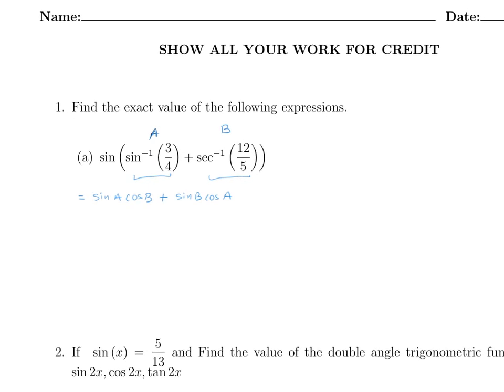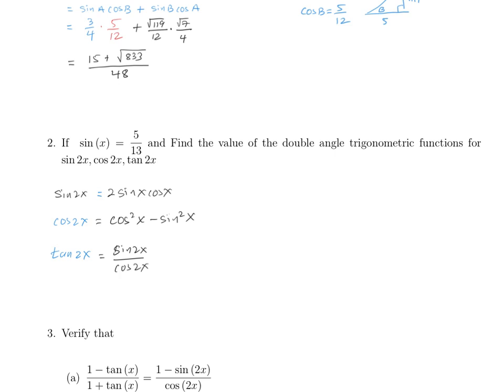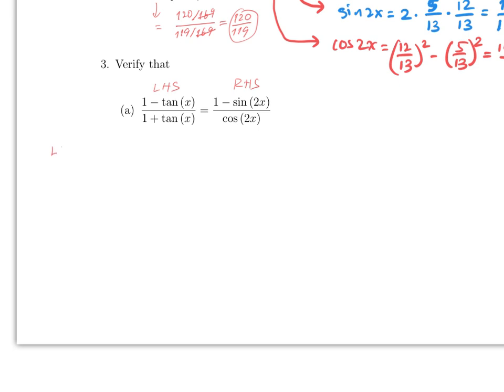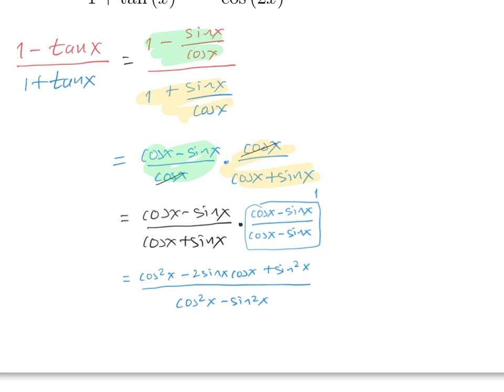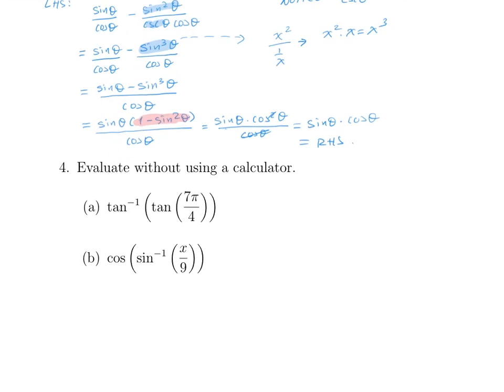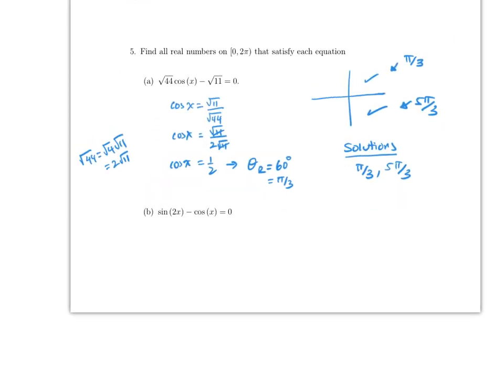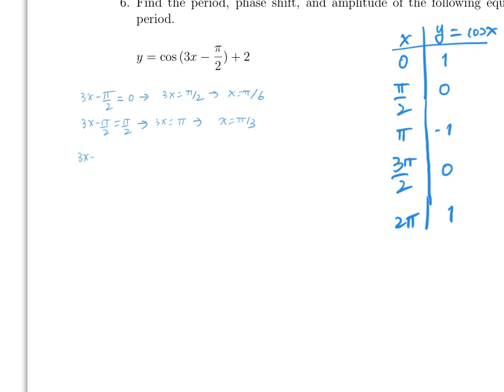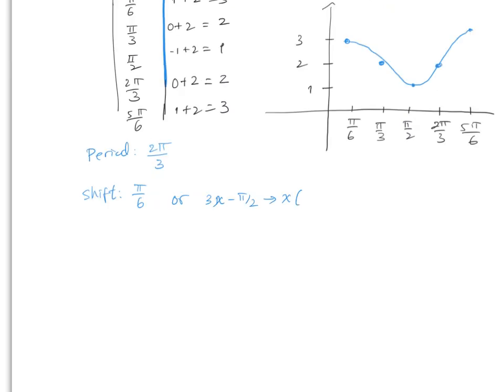M_170_t_3_r_sp_24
00:00 Slide 1
11:29 Slide 2
18:53 Slide 3